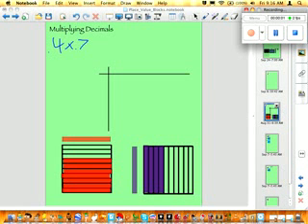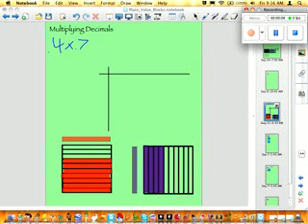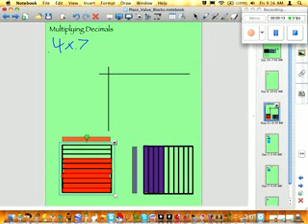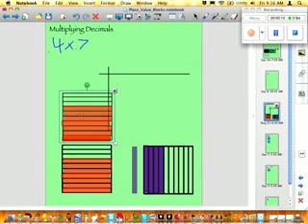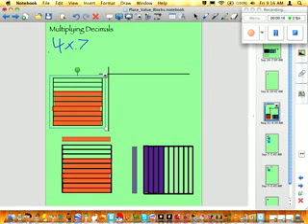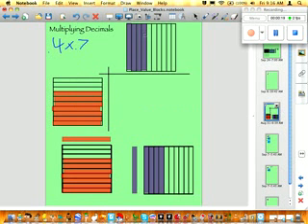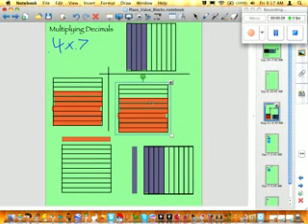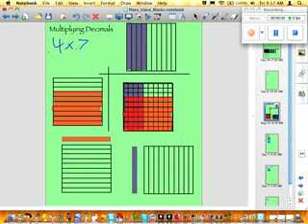Multiplying Decimals Visually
TeacherTube User: Tlryckman

This video tutorial describes WHAT is happening visually when you multiply decimals